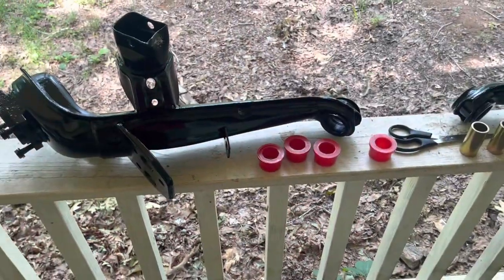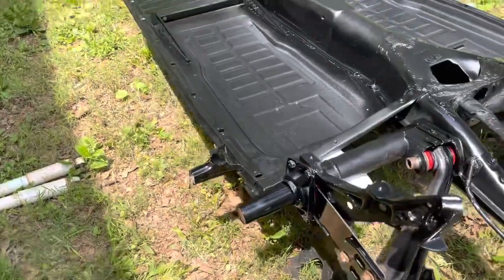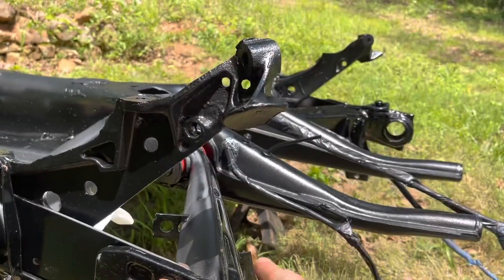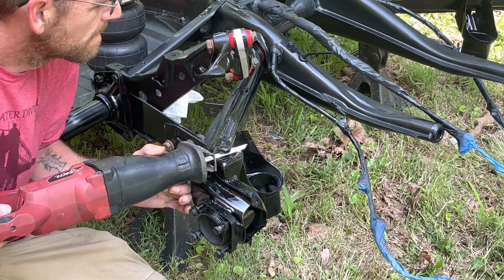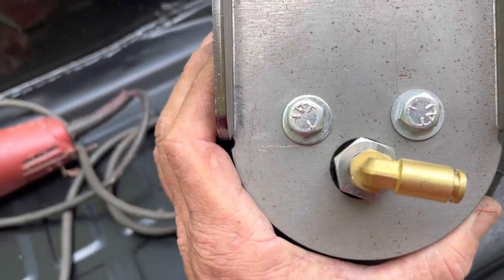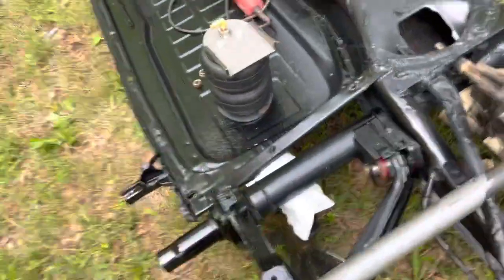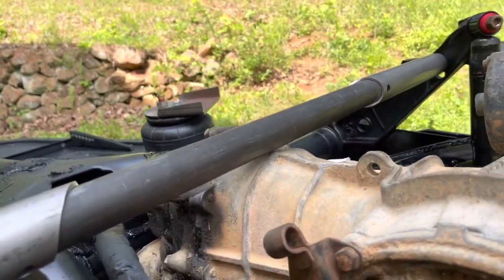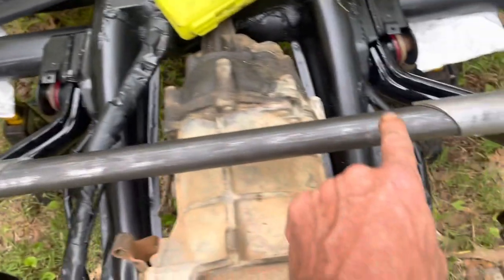1973 VW Beetle Volksrod: Airkewld IRS rear air ride installation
Installing the Airkewld IRS rear air ride suspension
Definitely not for beginners!!